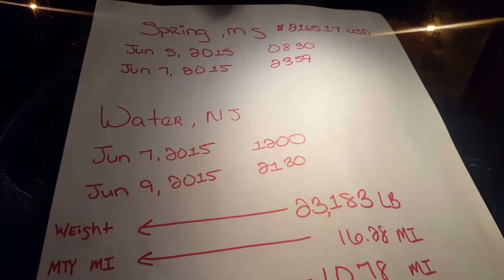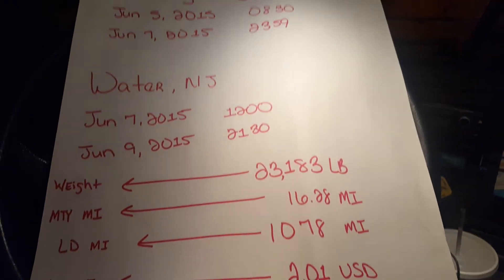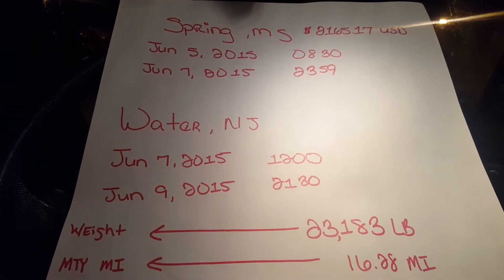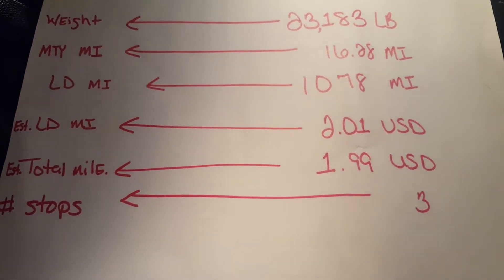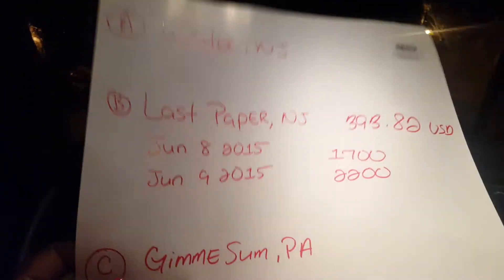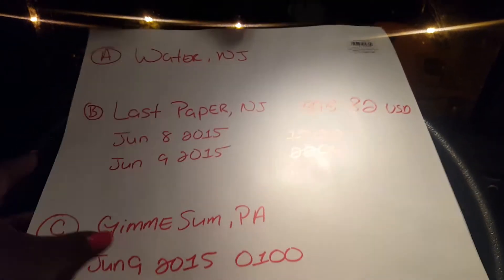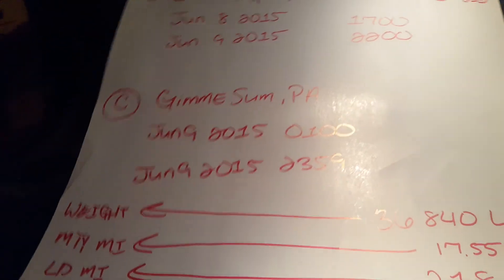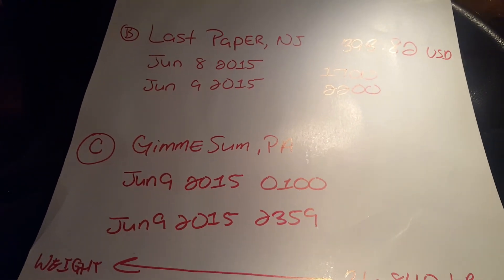An idea of how the IC Choice board look